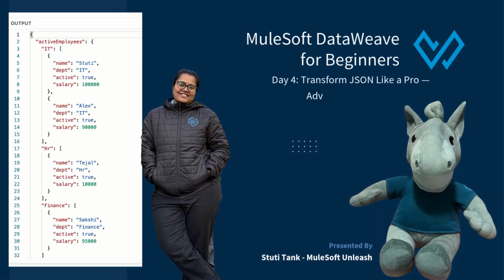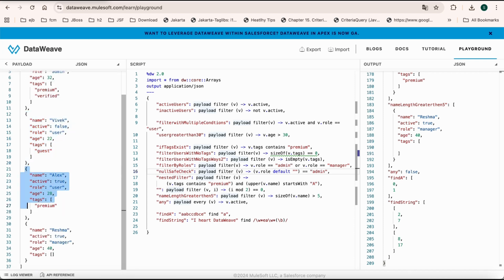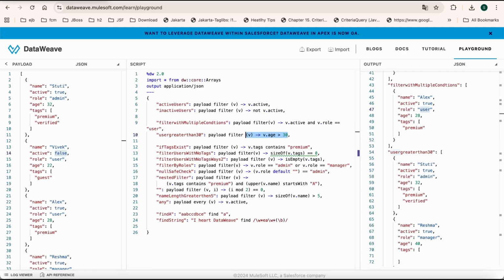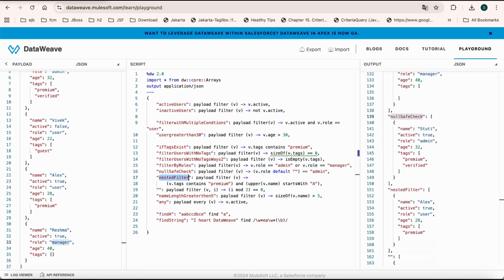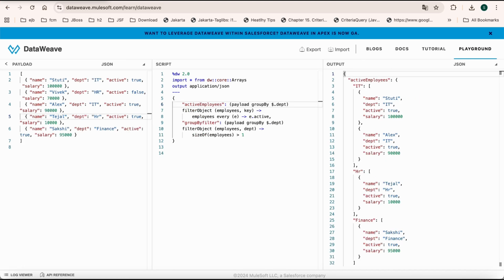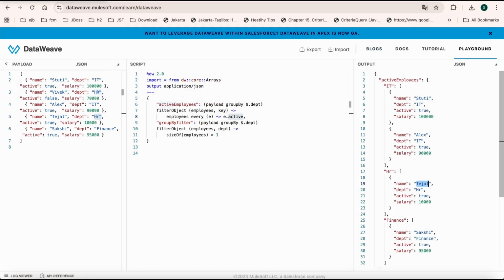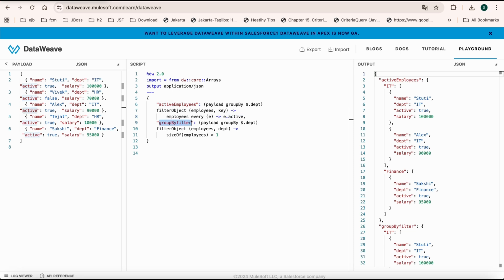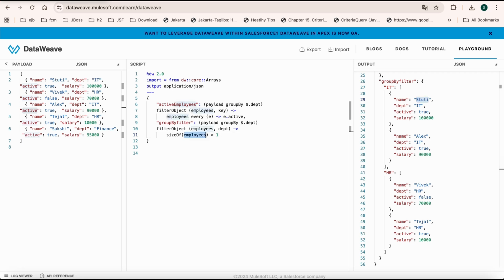Day 5: DataWeave Hack: Advanced Filtering Patterns | DWL Deep Dive | Smart Way to Filter Nested Data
Day 5: DataWeave Hack: Advanced Filtering Patterns | DWL Deep Dive | The Smart Way to Filter Nested Data | Muley Way | MuleSoft

Welcome to another episode of the DataWeave 30-Day Series!

In today’s lesson, I’ll show you the smart and efficient way to filter nested data using DataWeave’s powerful functional operators.
We’ll combine:
🔹 groupBy — to group employees into departments
🔹 filterObject — to filter groups after they’re converted to an object
🔹 sizeOf — to keep only the groups with more than one item

This pattern is ideal for:
🔹Validating grouped records
🔹Cleaning up API responses
🔹Filtering departments, teams, categories, or grouped elements
🔹 Preparing data before mapping to downstream systems

If you work with arrays inside objects or nested structures, this technique will instantly level up your DataWeave skills.

💬 Comment which operator you want a deeper dive on!